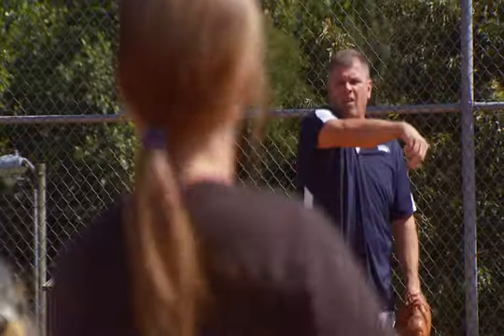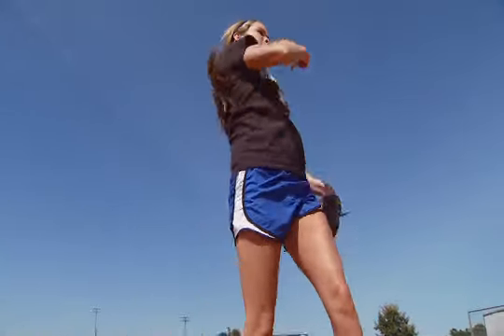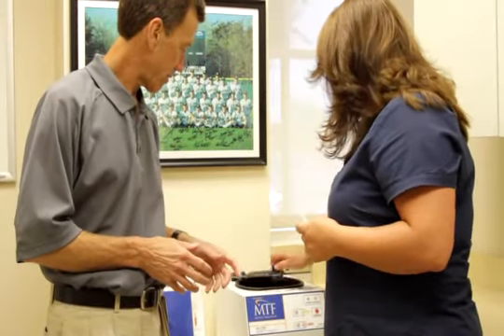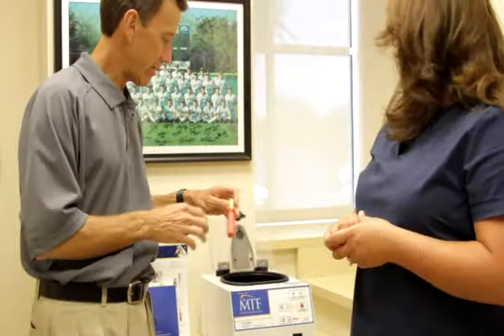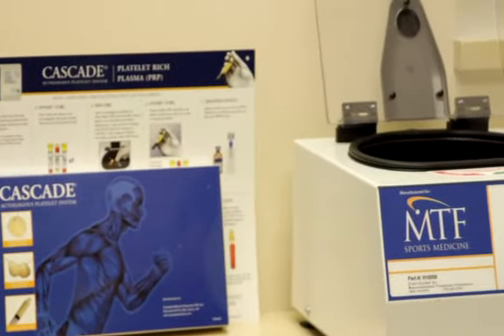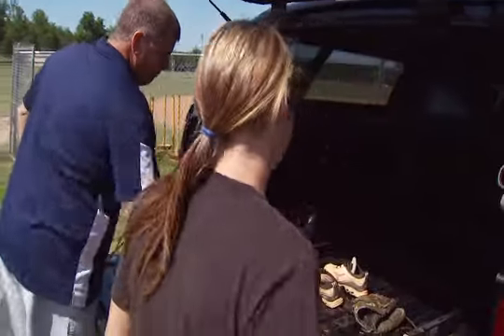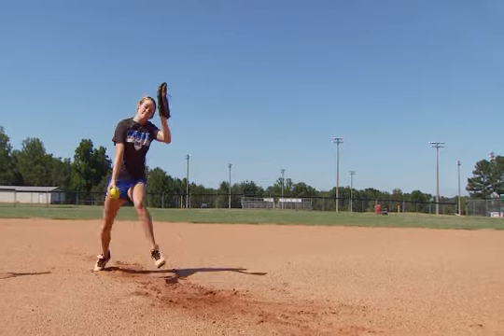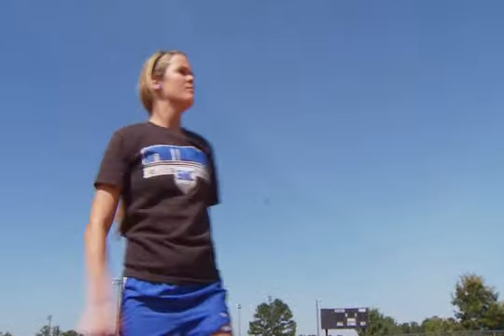Discover Health Episode 3 - Biologic Injections & Plasma Therapy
Dr. Steven Singleton and his patient discuss the use of the innovative non-surgical procedure of platelet-rich plasma therapy.